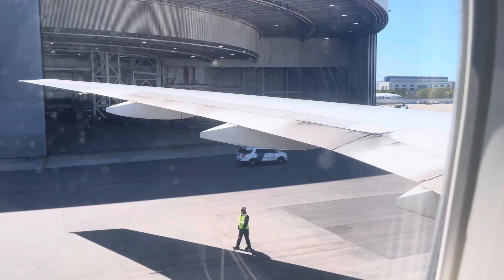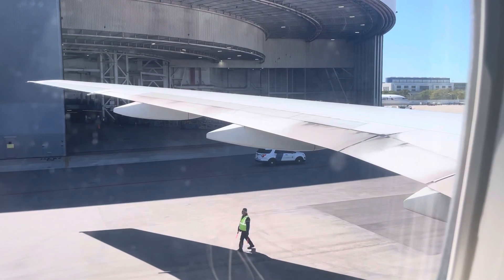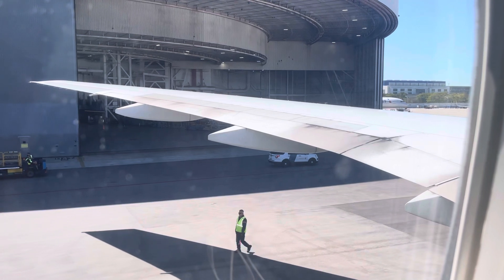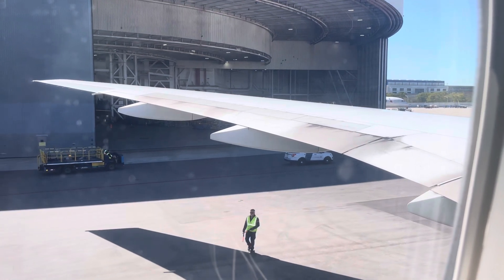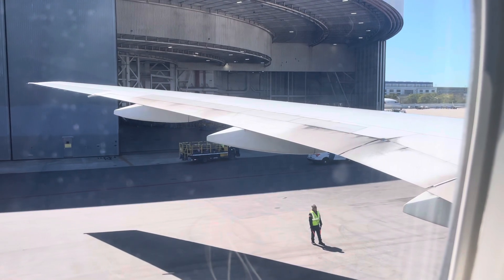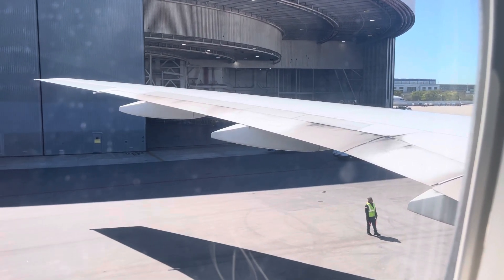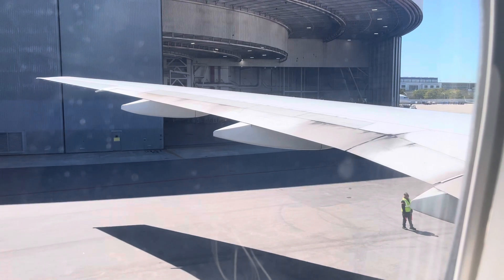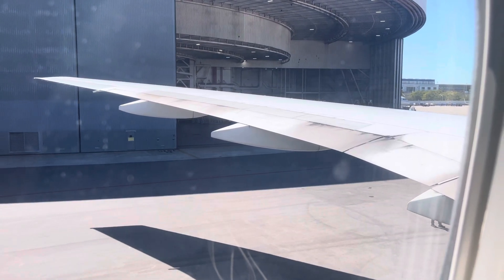American Airlines Boeing 777-200ER engine startup at MIA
AA 885 from MIA to JFK

Boeing 777-200ER ( N771AN )

2/20/2024